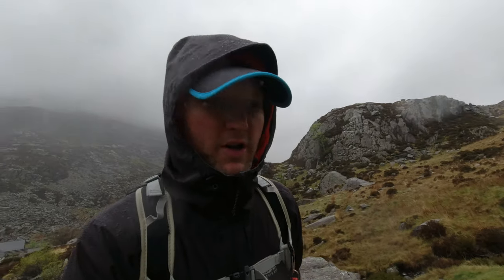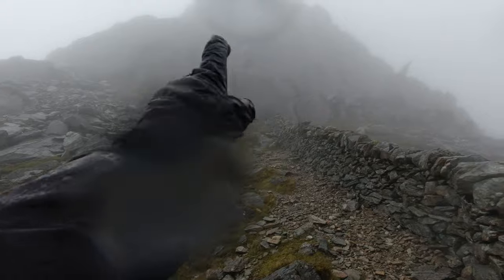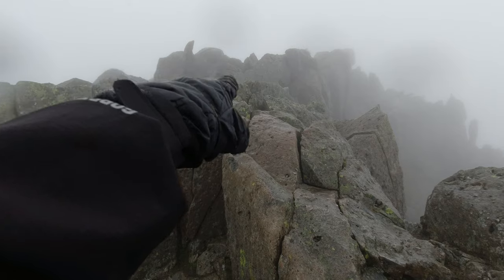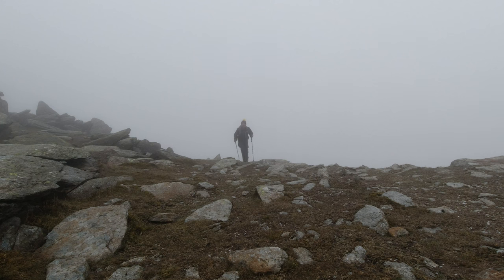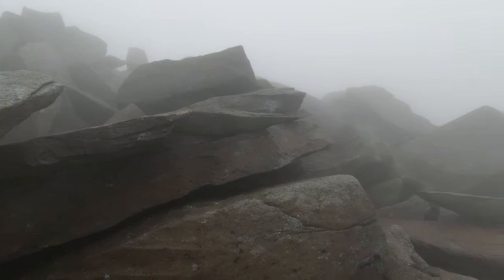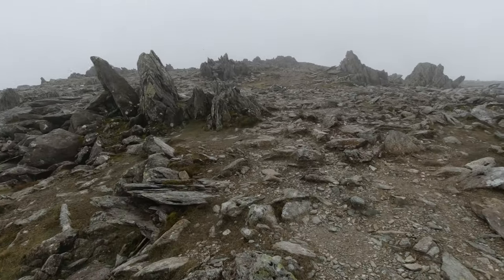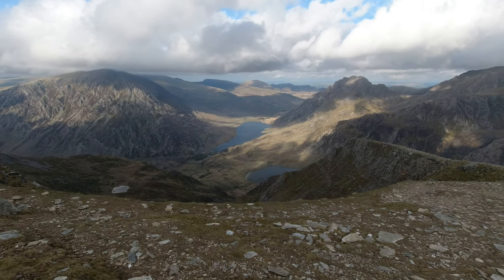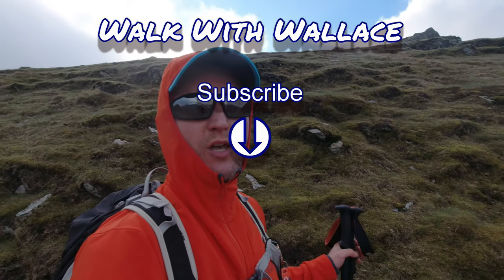I Got SEPARATED from My Hiking Buddy: Tricky Conditions on Tryfan and the Glyders!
Day 2 of our Welsh 3000ers trip, takes us to Tryfan and the Glyderau mountains in Snowdonia. Wet and miserable to begin with made route finding on Tryfan difficult, then poor visibility on the Glyderau didn't help either, conditions did improve towards the end of hike. 11km distance & 1165m ascent.

👣 My Hiking, Camping & Vlog Gear:

1: Do you have the right gear?
2: Do you know what the weather will be like?
3: Are you confident you have the right skills and knowledge for the day?